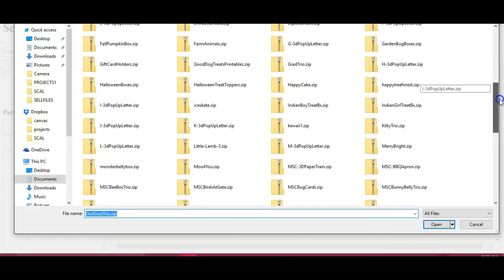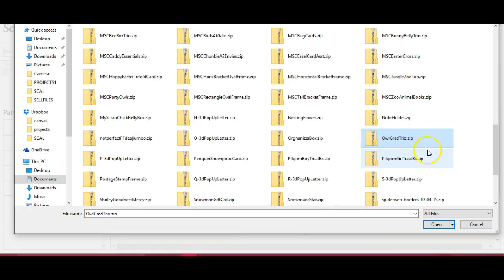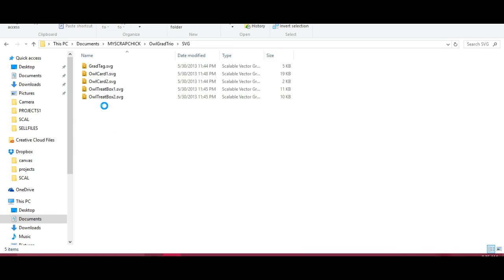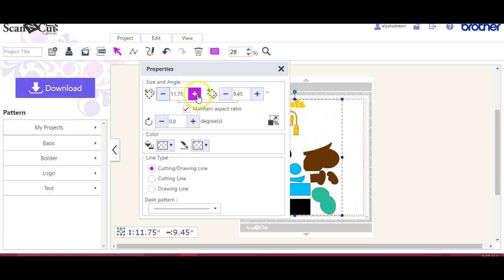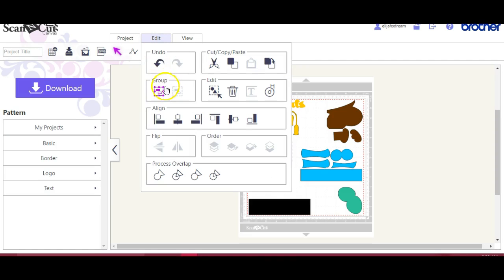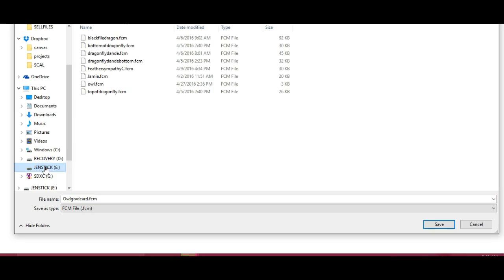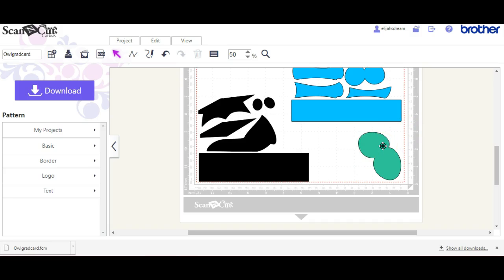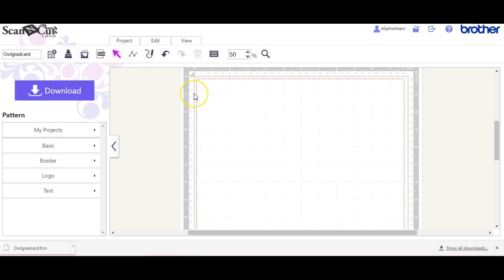Zipped SVG to Download In Canvas Brother ScanNCut Jen Blausey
This is an entire video from Zipped SVG to a download to a usb stick in CANVAS. This is an ENTIRE video, but I do have individual videos on EACH piece, so for those of you that do not like to waste time, or cant set still, like me =D You can watch those =D